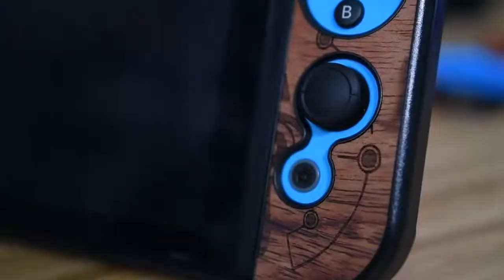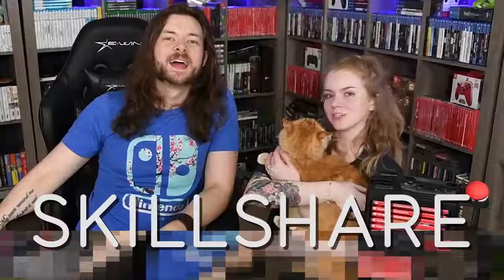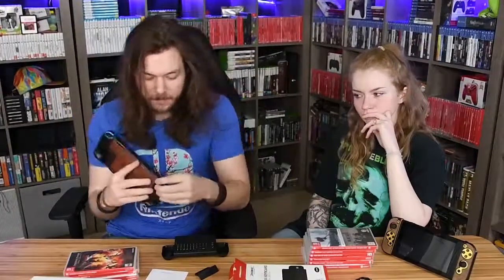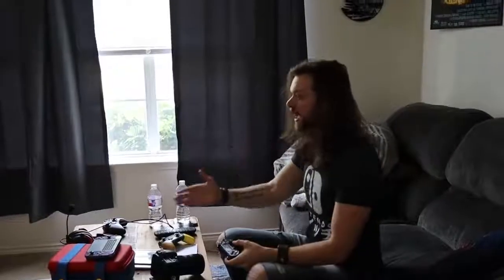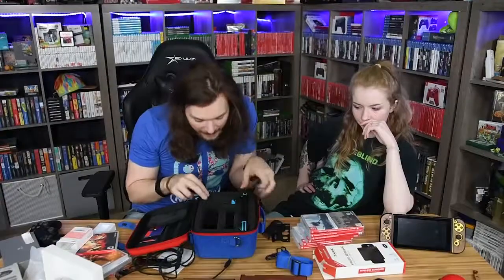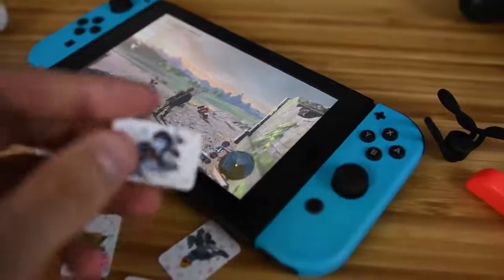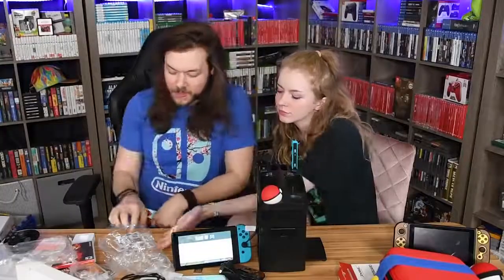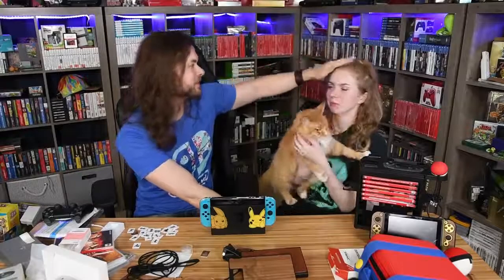My Girlfriend & I Buy WEIRD Nintendo Switch Accessories!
PRODUCTS IN THIS VIDEO:

8-Bitdo Switch PS4 Controller Connector

Thin Clear Switch Case

Pokeball Carry Case

Car Mount

Mario Overall Carry Case Thing

Charging Station Tower